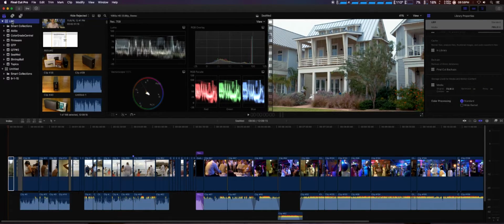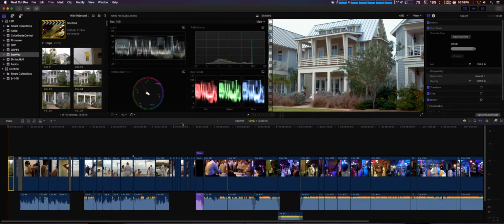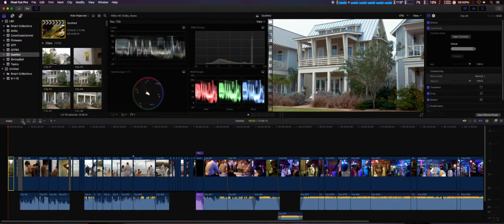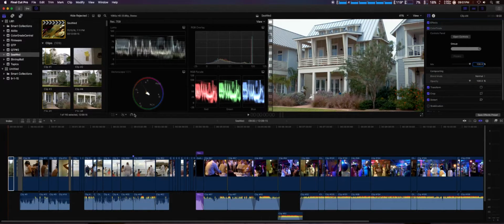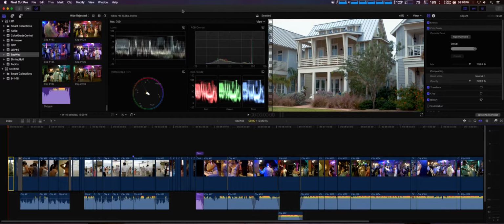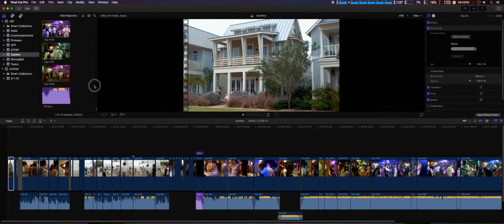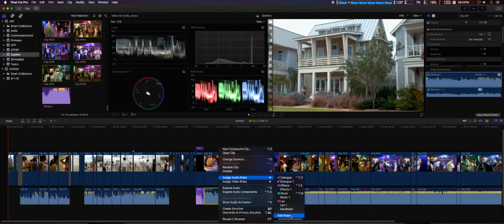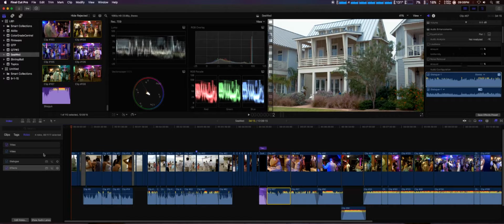FCP X - 10.3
Talk about the new changes to Final Cut Pro X 10.3